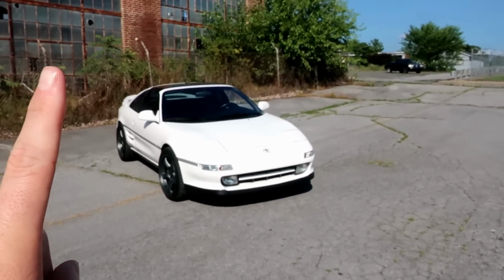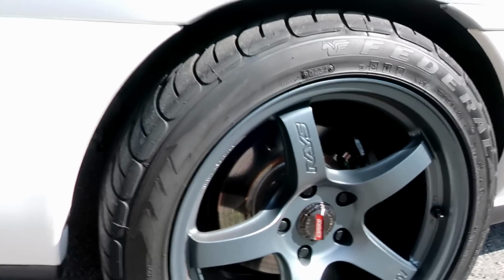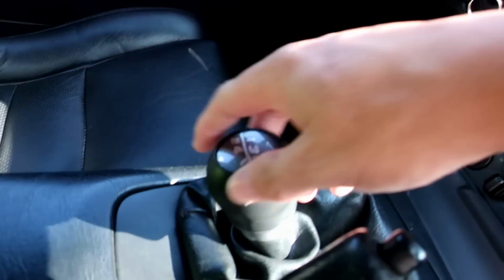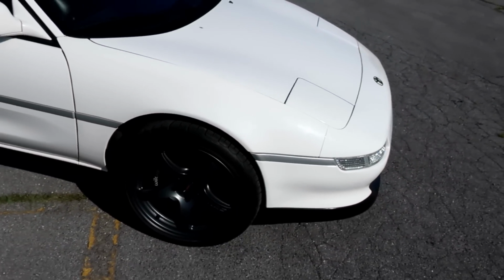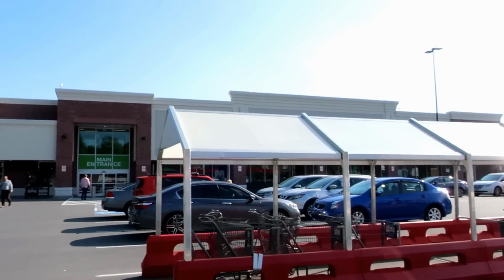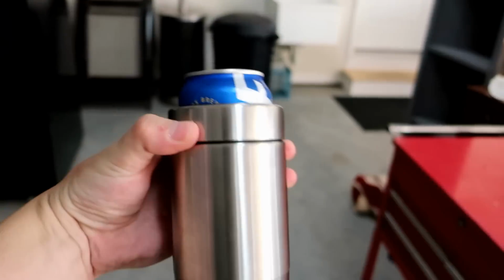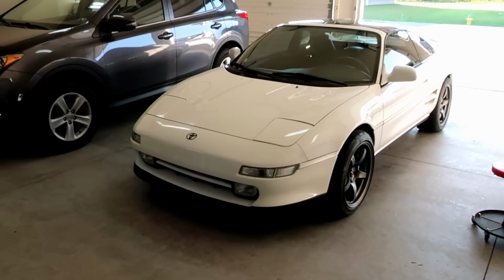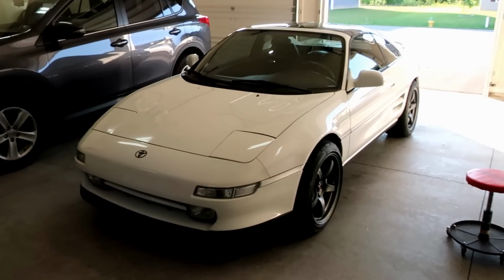Turbo MR2 is Getting New Wheels!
ICE COLD KEYSTONE KEY TAGS

Rouzerville, PA
17250

***Social Media***

Camera Equipment & Editing Software:
Camera: NIKON D5100
Vlog Camera: CANNON G9X
Go-Pro: 5
MIC: Takstar
MIC: RODE Micro
Editing Software: COREL Studio purefunctiongarage purefunction